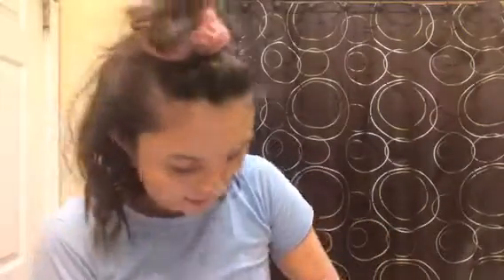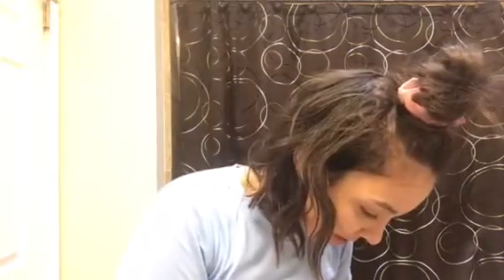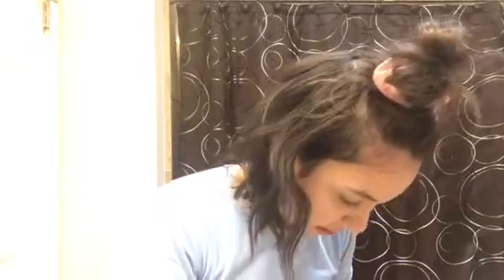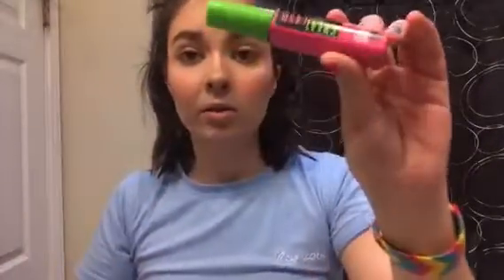GRWM - my everyday makeup tutorial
Hello my amazing people!! Now that it’s summer - I actually have time to film fun videos! Here’s an absolutely horrific makeup tutorial by the one and only - Me. Hope y’all enjoy!